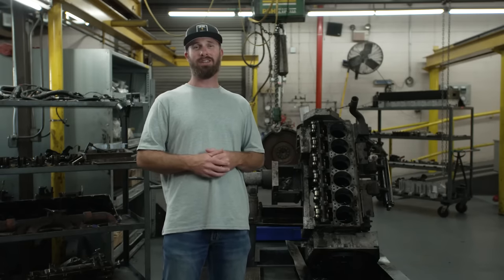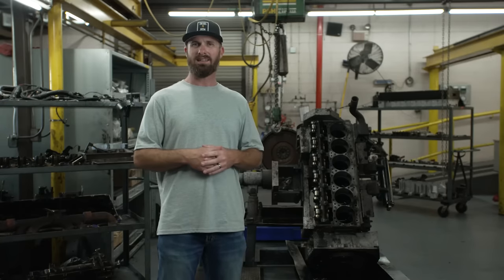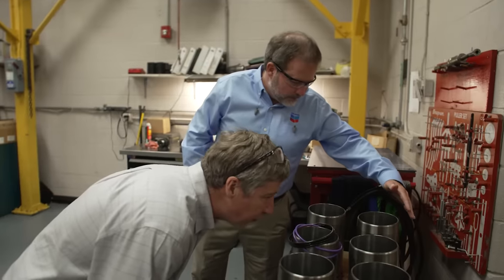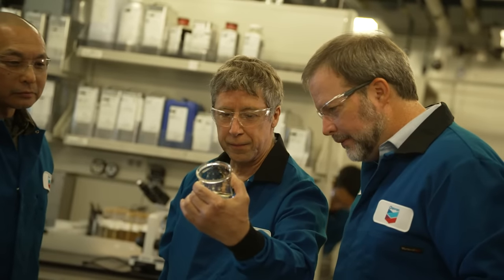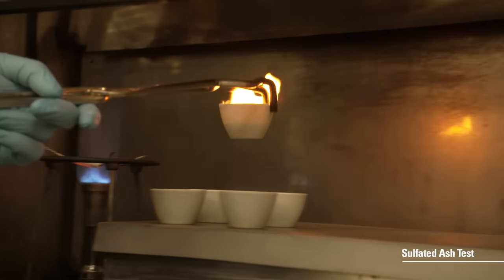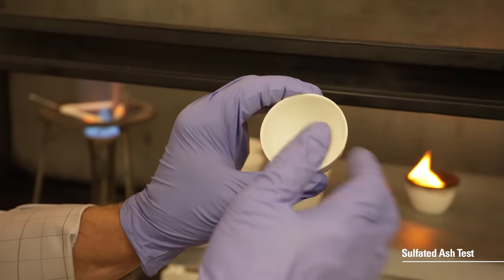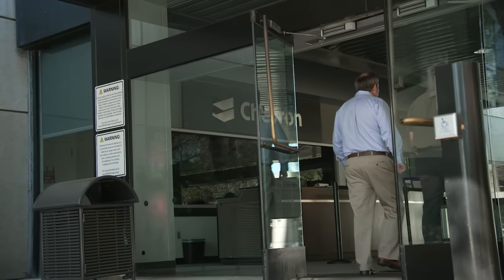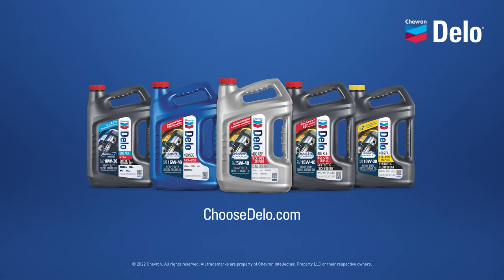The Delo Difference Video Series: How Does Oil Extend Engine Life?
Extreme operating conditions inside engines can change the composition of oil, resulting in corrosive and abrasive contaminants that accelerate wear. But the right oil can help prevent that–and even extend the life of your engine. Join Bryan Furnace–host of Equipment World’s The Dirt as he sits down with Chevron senior engineers Shawn Whitacre and Kevin Carabell for a behind-the scenes look at how advanced Chevron Delo oil formulations are torture tested to provide proven protection you can count on. Explore the full line of Chevron Delo heavy-duty engine oils and find the one that’s right for your operation.